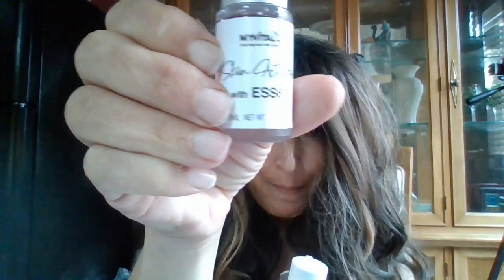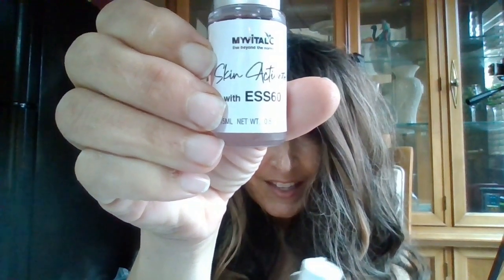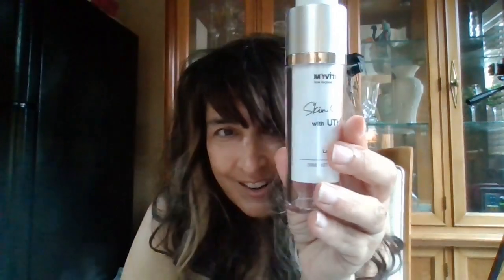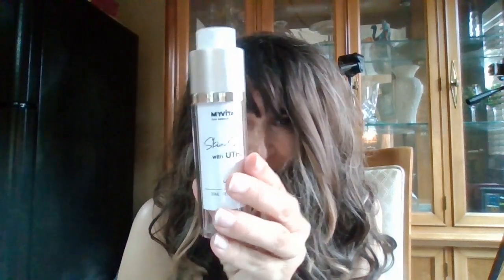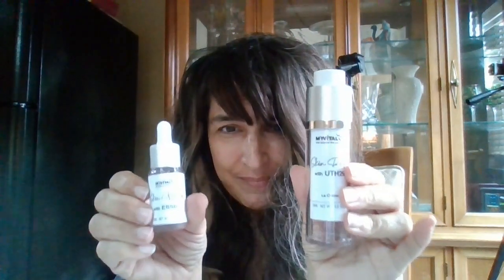MyVitalC Skin Duo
What sets MyVitalC Skin Reduo apart is its rejuvenating effect. It seems to hydrate my skin on a deeper level, giving it a radiant glow. Over time, I've noticed a reduction in fine lines and an improvement in overall skin tone. It's as if it's revitalizing my skin from within, making it look more youthful and vibrant.

The use of MyVitalC, with its ESS60 formulation, appears to offer an added layer of protection against environmental stressors. I've noticed that my skin feels more resilient and better shielded against the elements. It's become an essential part of my daily skincare routine, and I genuinely look forward to the benefits it brings, enhancing my confidence and making my skin feel truly nourished.